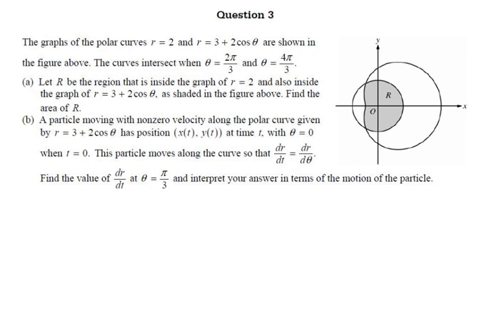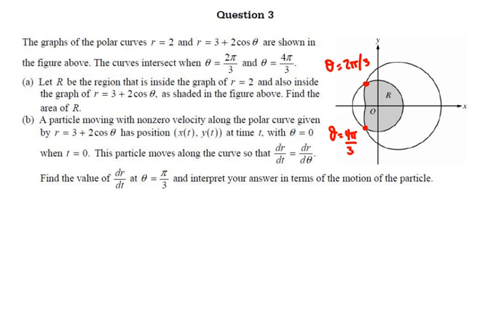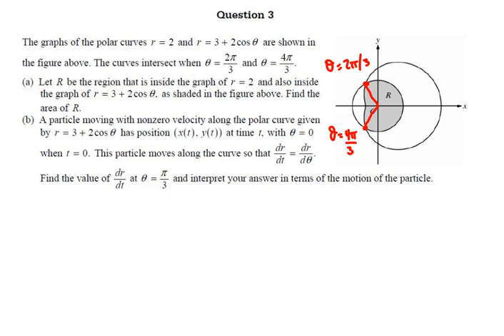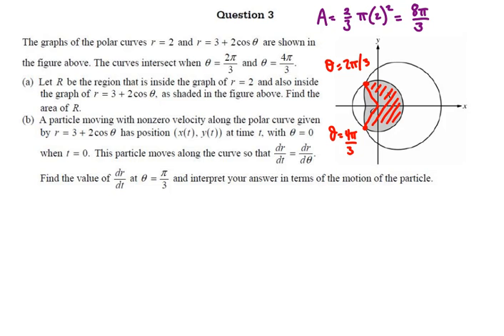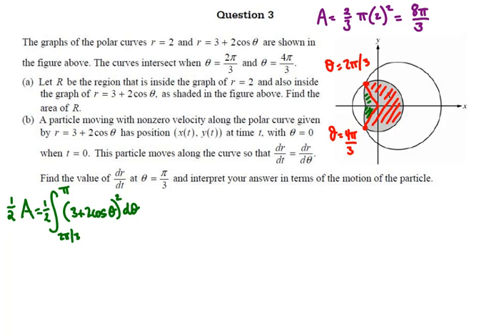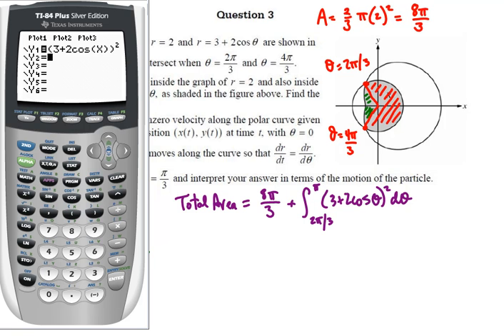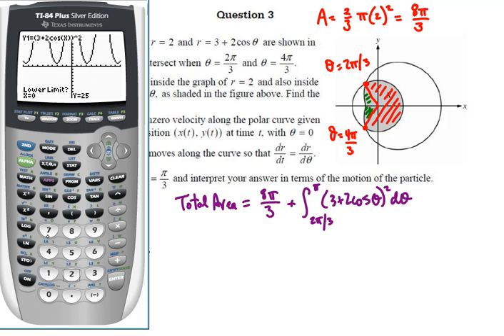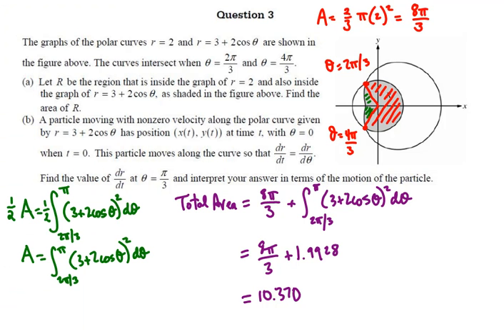APCalcBC_2007_3A